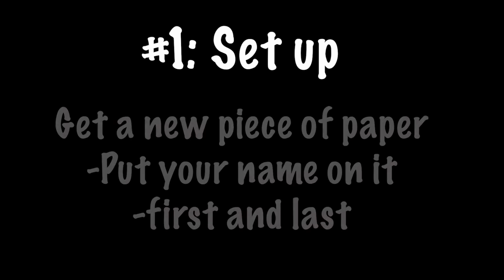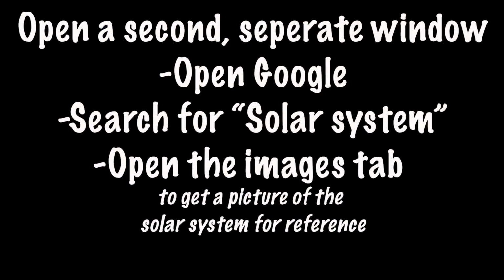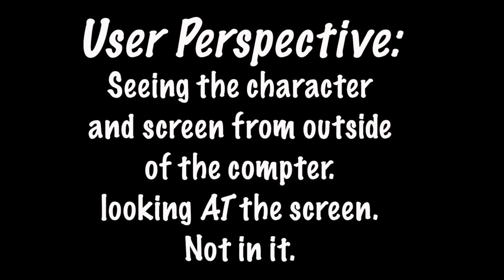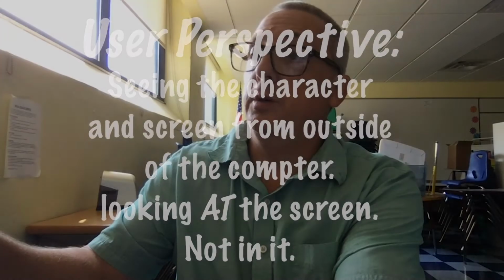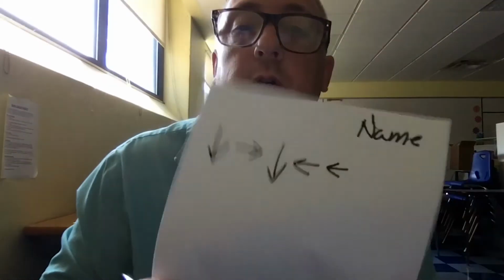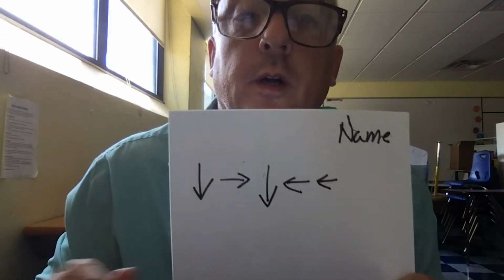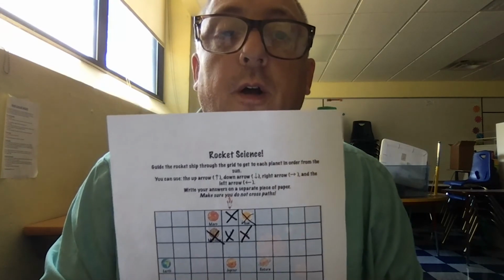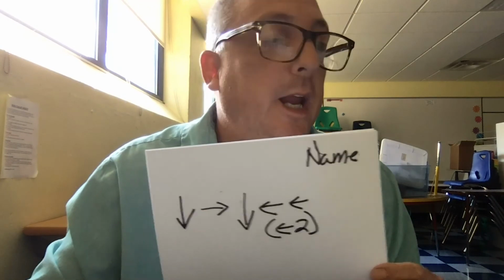Rocket Science Week 1 2 4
How to vid for this week's assignment, Rocket Science. Don't forget to upload your answer sheet to the google form!